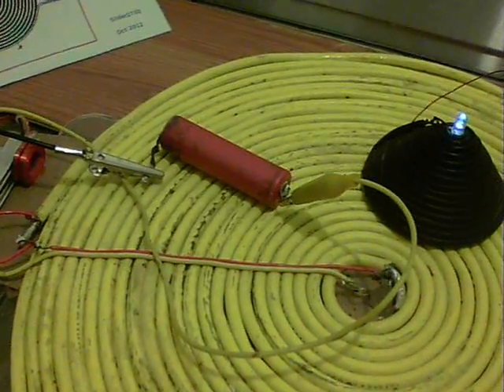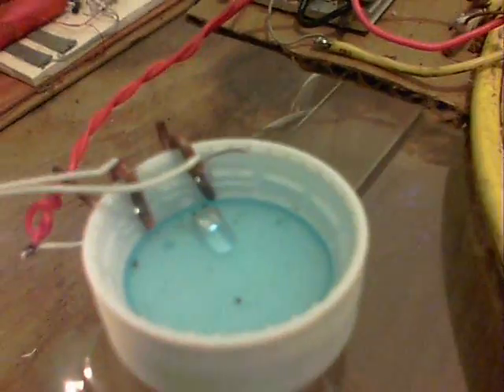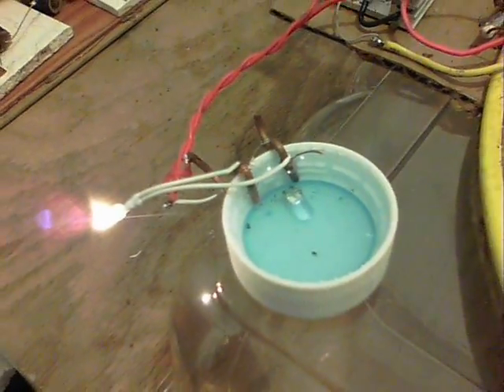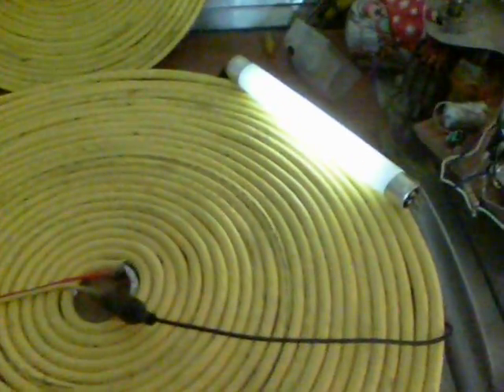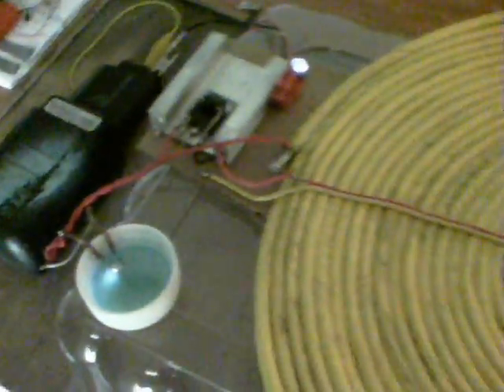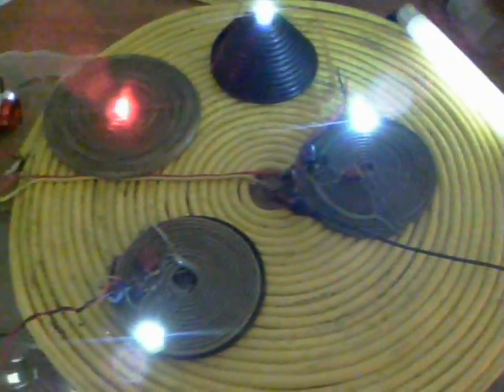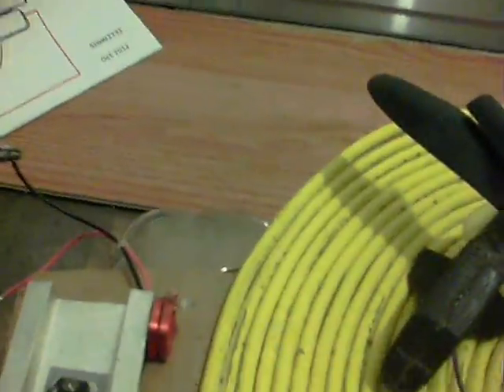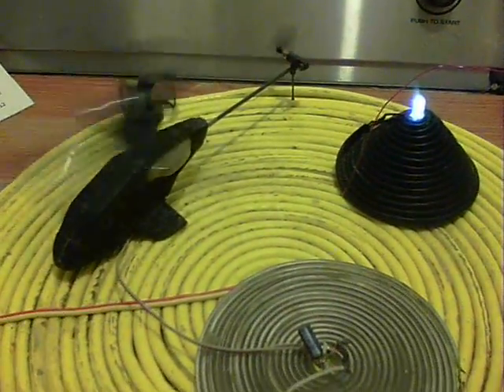Simple Wireless Electricity - Part III - Diversity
In answer to a few posted requests and personal forwardings of this circuit, here is a collection of methods and loads.
An incandescent filament bulb (6V ear of wheat type) is shown connected across the 2 series connected Base wires.
The electrodes are in water, where an LED is shown lit, connected only to the water.
Moving to the old cordless drill pack (about 10V) we see a fluorescent tube lit by a 1 wire connection.
Several devices are then shown lit together on the surface of the co-axial cable coil.
Finally, wireless electric motor running ability is shown. The black helicopter was shown previously in older videos and is used again for this demonstration. The coil has a FWBR of 4x 1N4148 diodes and a 10uF capacitor across the output of them.

Transistor for these higher voltages than the original 1.5V AA is an E13009L, with a diode across the Base and Emitter.

Commercial rights are reserved for Thortz Energy